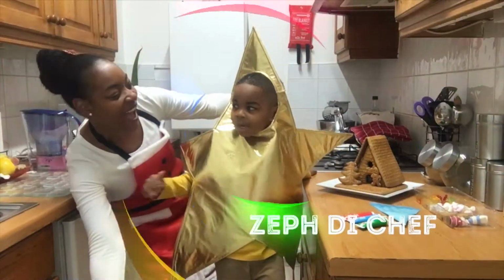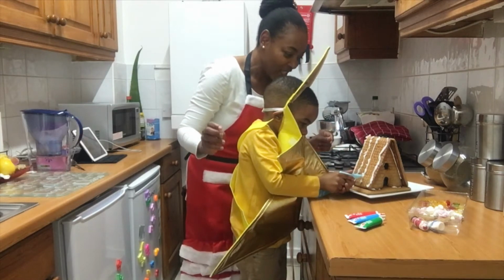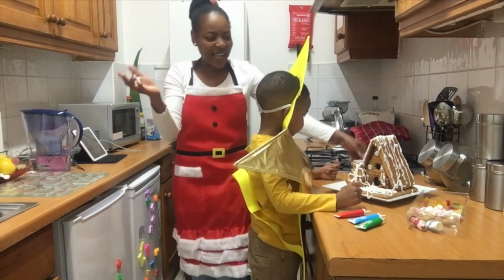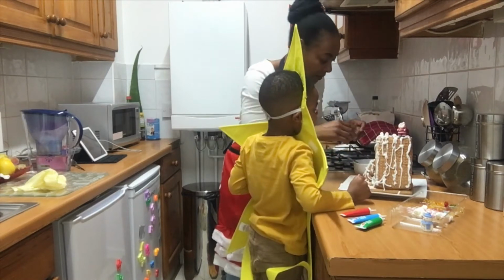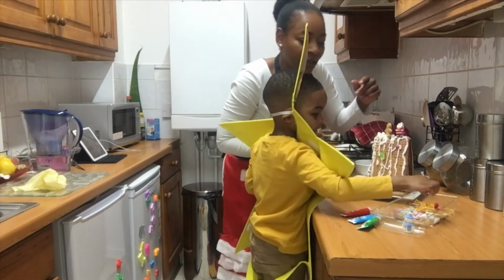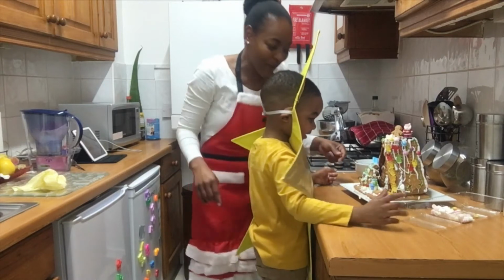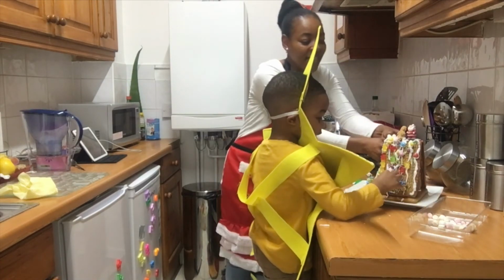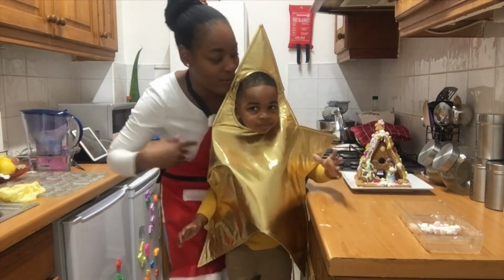Zeph Di Chef Gingerbread House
Today in the kitchen Zeph di chef makes a colourful, amazing and fun gingerbread house.
Hope you like it, let us know what you think.
Sending you all love peace and blessings always.